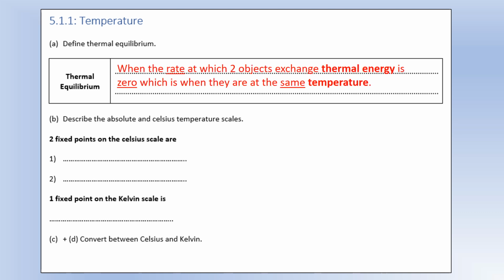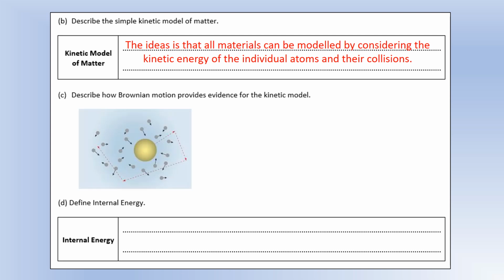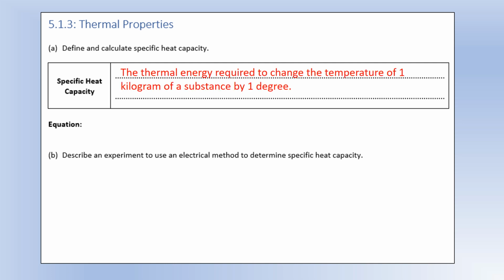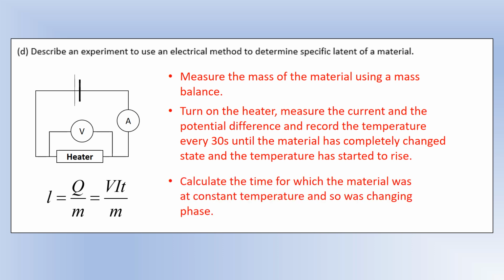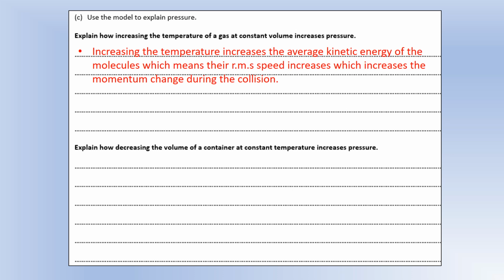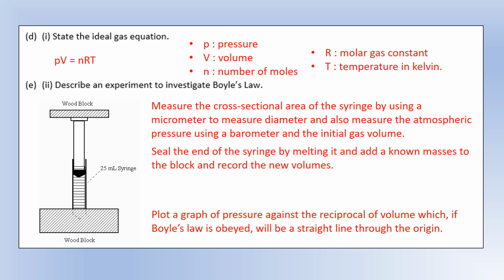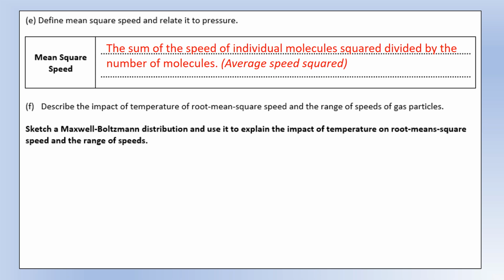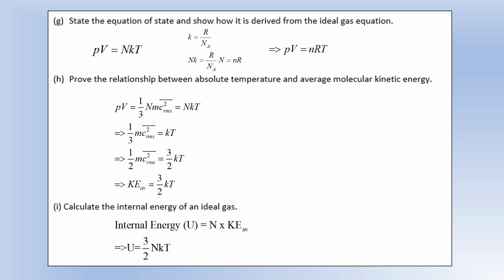A Level Physics: OCR: Module 5: Thermal Physics: Specification Review